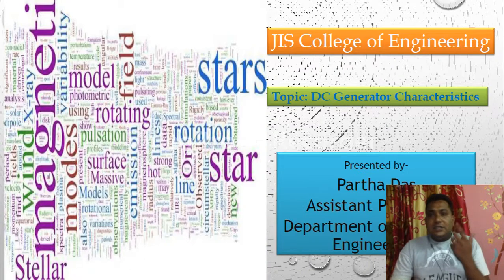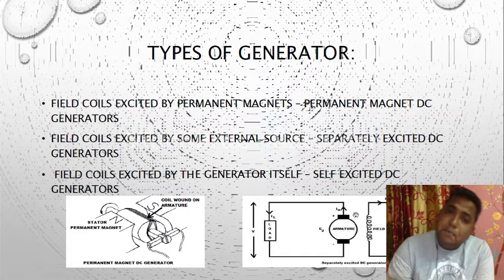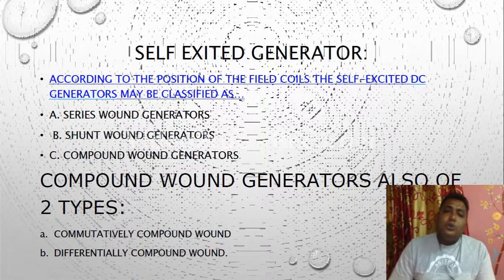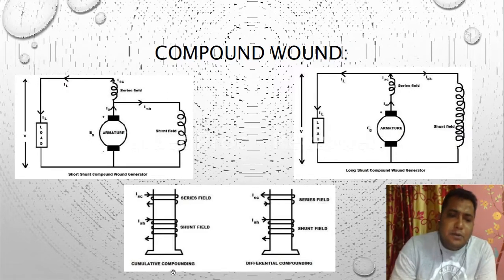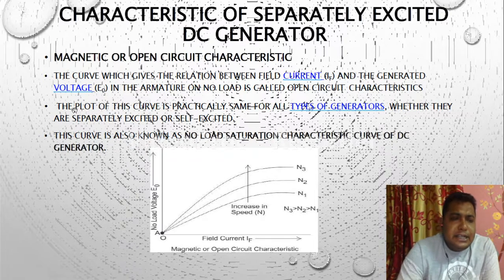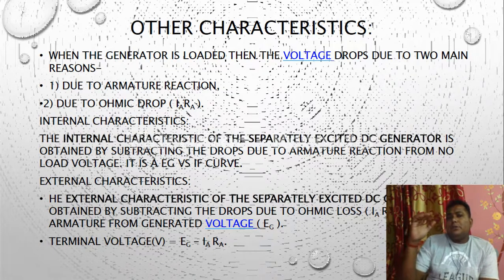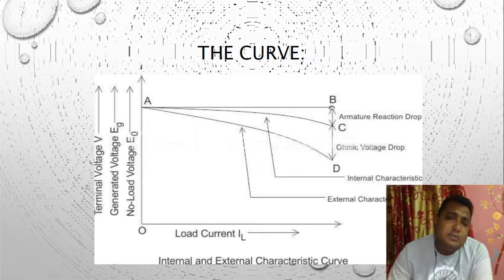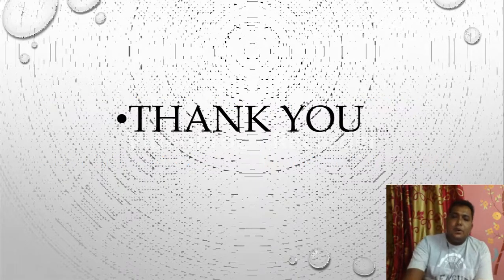DC GENERATOR CHARACTERISTICS